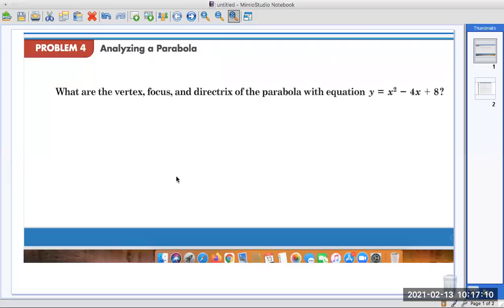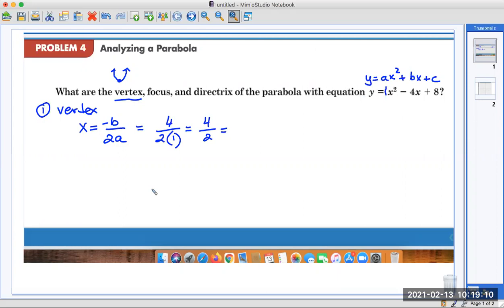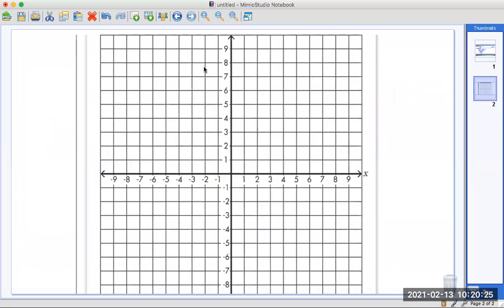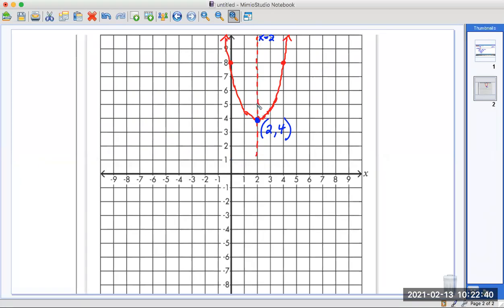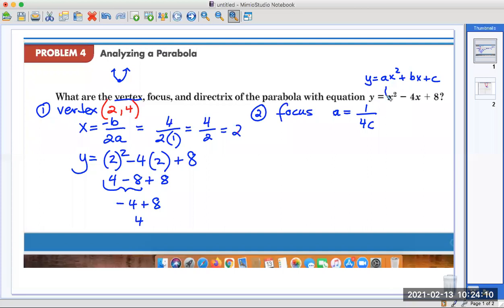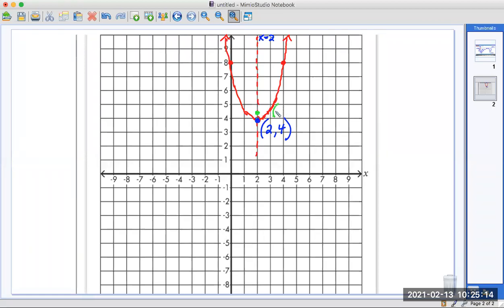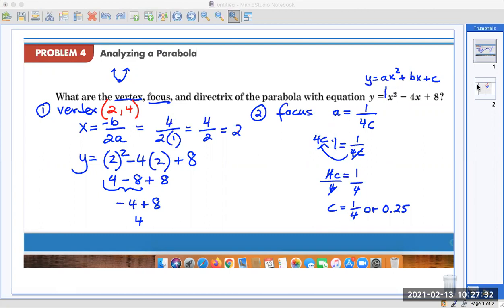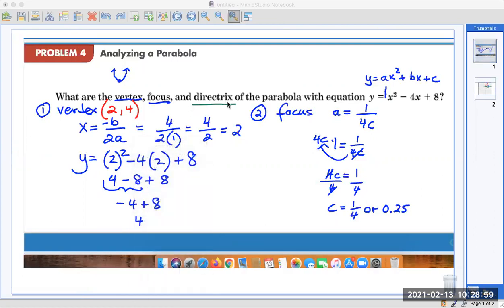Math III How to find vertex, focus, and directrix for parabola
standard form of parabola, graphing parabola.